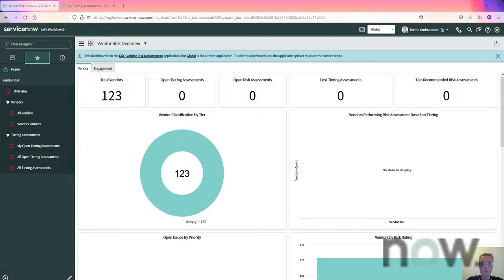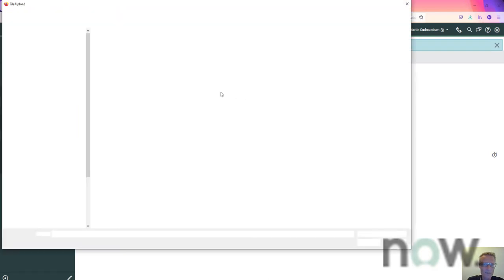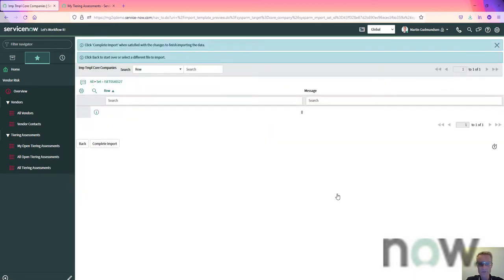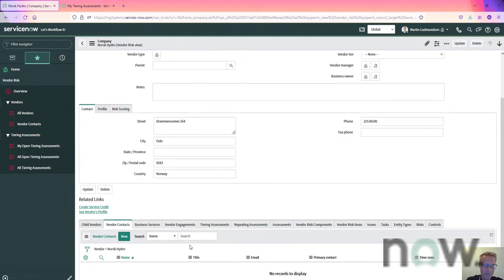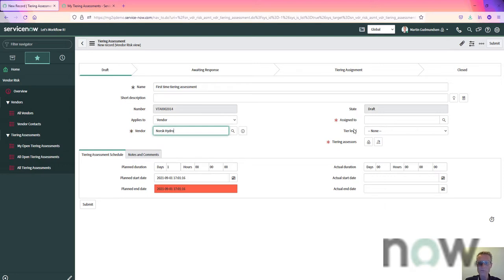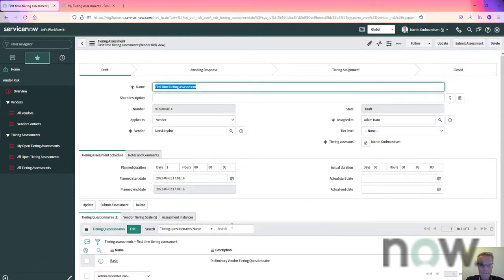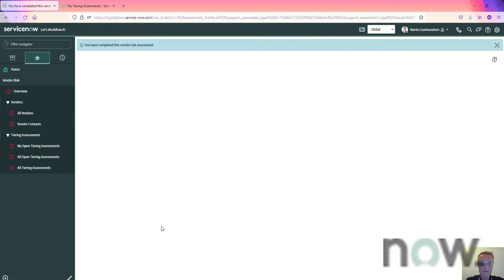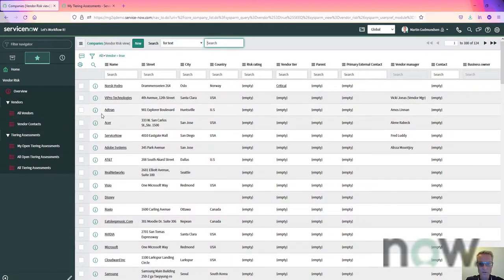VRM Tiering assessment